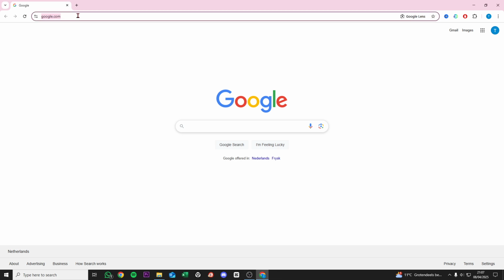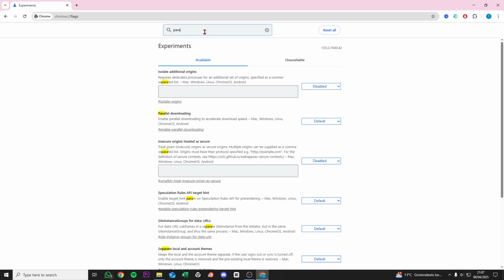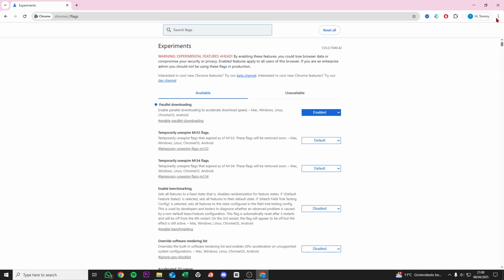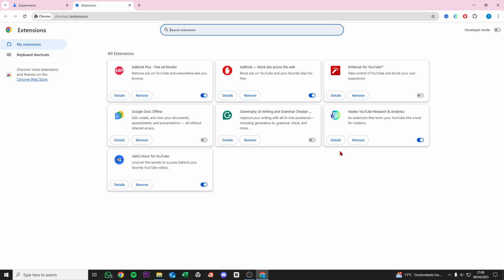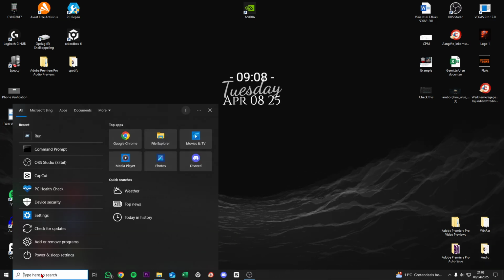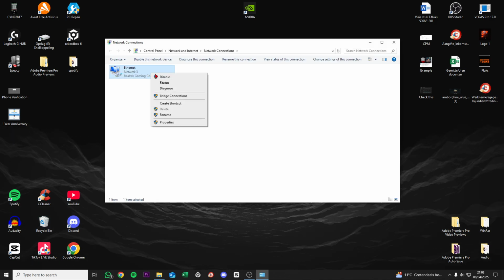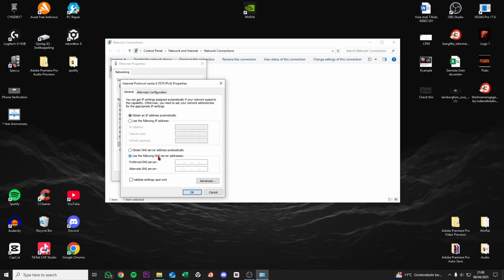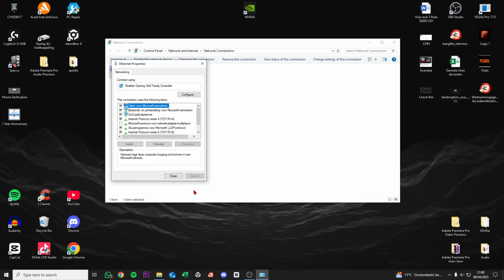How to FIX Google Chrome Slow Downloading in Just 4 Steps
How to FIX Google Chrome Slow Downloading in Just 4 Steps - Learn how to fix slow downloading in Google Chrome with just 4 simple steps. Improve your browsing experience and download speed quickly and easily.